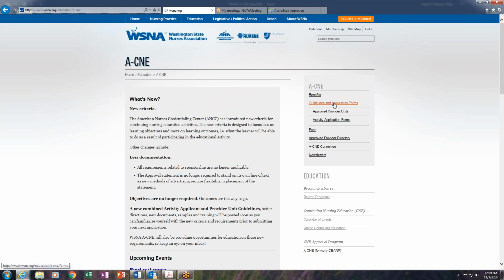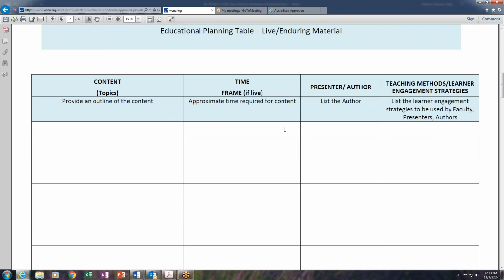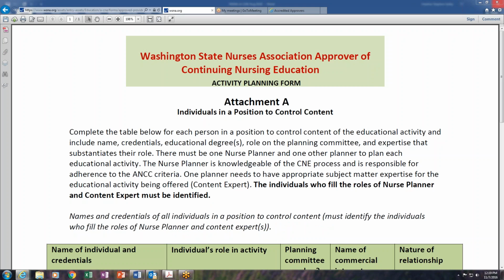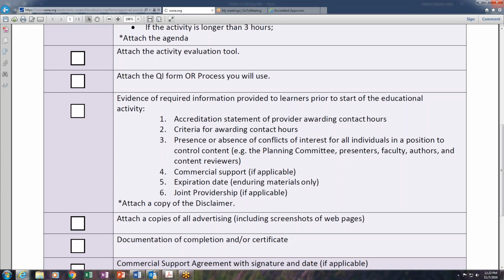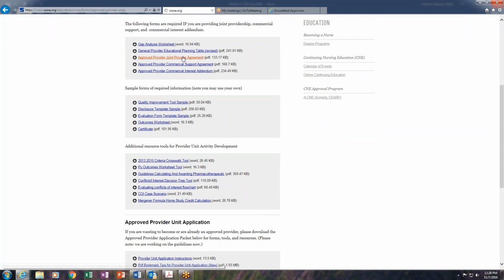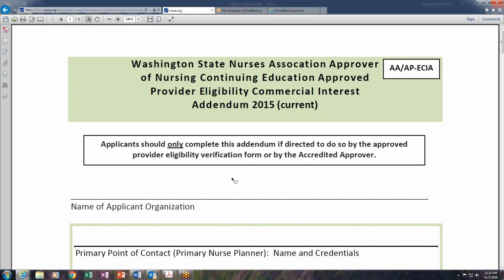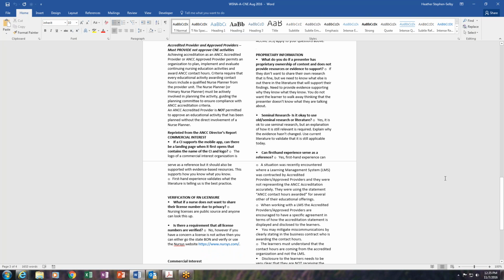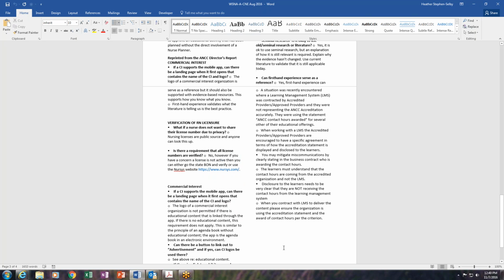2016 11 07 12 06 WSNA A CNE Provider Unit and Activity Applicant by Monthly Update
Description follow up meeting regarding the process and use of the current 2016 ANCC-COA guidelines. Commercial support and Conflict of Interest were discussed. A review of Provider Unit Forms was also provided.